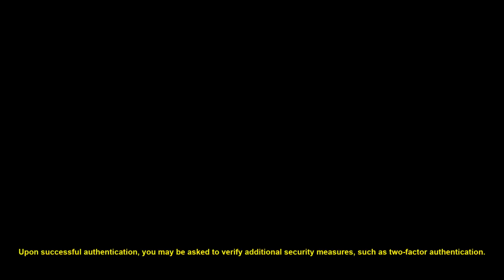How to authorize Plaid to connect bank accounts securely - Complete Guide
In this comprehensive guide, we'll walk you through the step-by-step process of authorizing Plaid to securely connect your bank accounts. Whether you're a developer integrating Plaid into your app or a user looking to understand the process, this video covers everything you need to know about secure bank account connections, data privacy, and troubleshooting common issues. Join us and learn how to make the most of Plaid's powerful API while ensuring your financial information remains safe and secure!